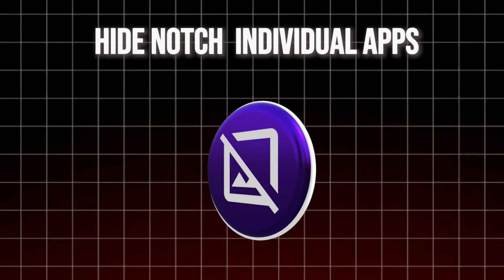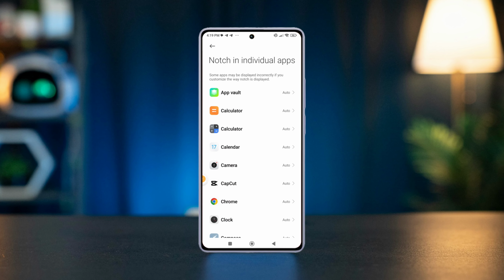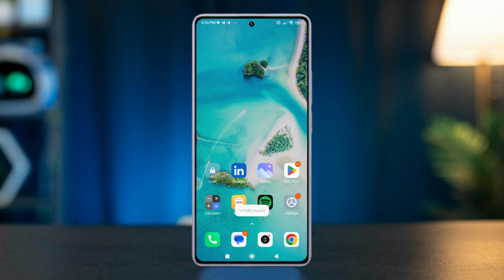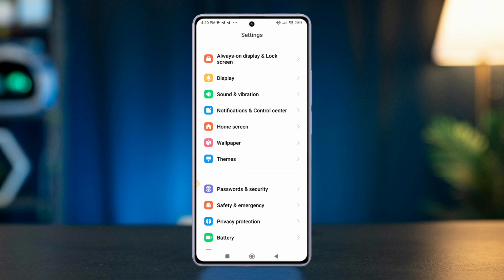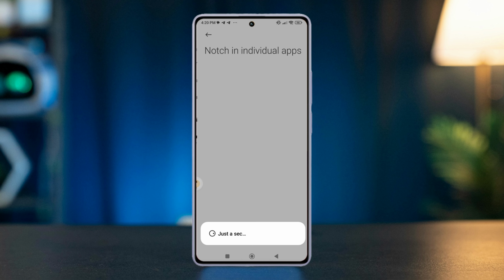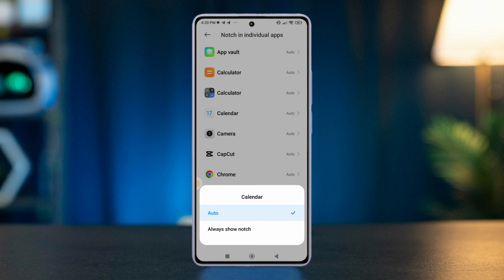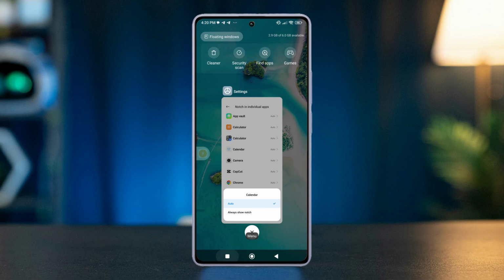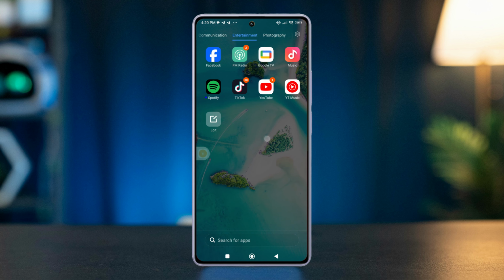How to Show or Hide Notch in Individual Apps on Xiaomi Phones | MIUI App Notch Settings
Wanna change the display cut-out on your Redmi Apps? I can help! In this detailed tutorial, I'll show you how to edit the camera cut-out on Xiaomi phones whether you wanna enable the notch for certain apps in Redmi or hide the Xiaomi camera hole for good!

Although removing the camera punch hole in your Xiaomi phone will be your best choice of action, If you display the camera punch hole in some apps on the MIUI, you might get some unique views so it may be worth it depending on your taste!

00:01- Video Intro
00:17- The Method
00:50- Method End